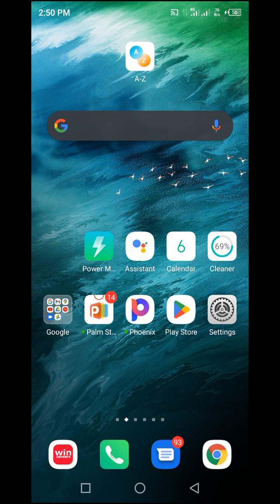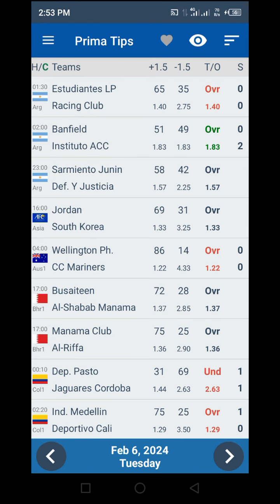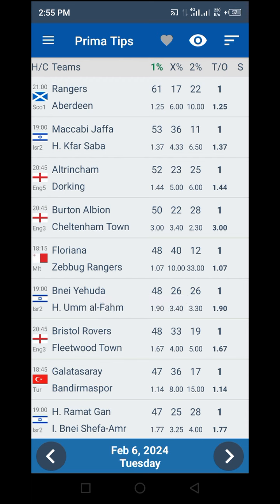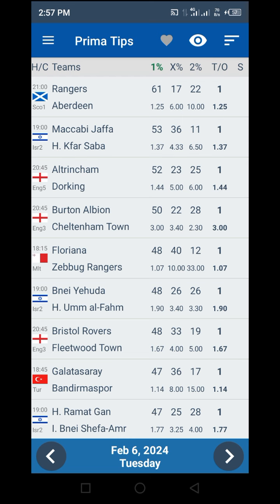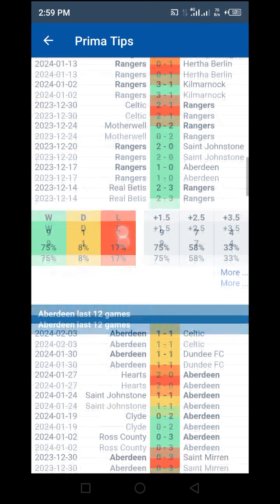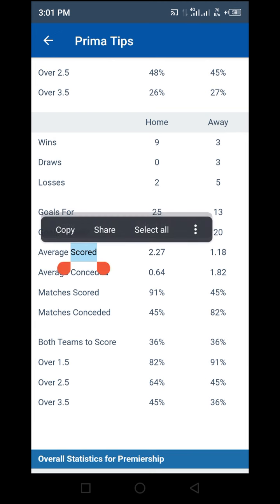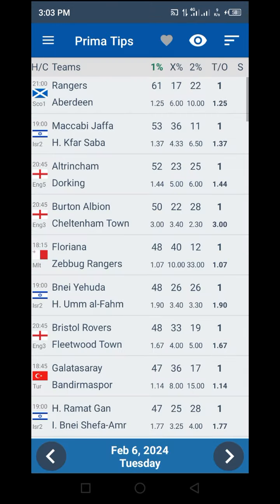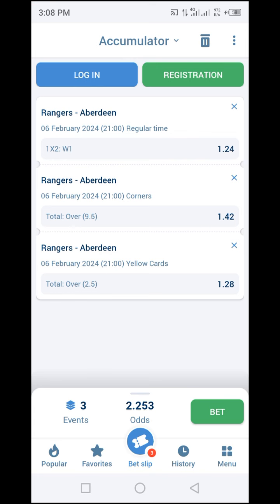4 Remarkable Ways To Win Your Bet Matches By 99%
In This Youtube Video Tutorial, I will Be Sharing With You 4 Remarkable Ways To Win Your Bet Matches Everyday By 99%. If You Love Soccer Or Sport Betting And Intend To Mkae Money By It Through Betting, Then This Video Will Help You Win More And Reduces Your Lose. Make Sure To Watch This Video Till The Very End End To Get All The Details Explained Within The Video.

You Can Check Other Important Resources Using The Below Links